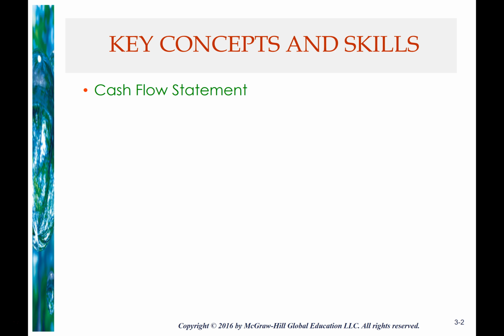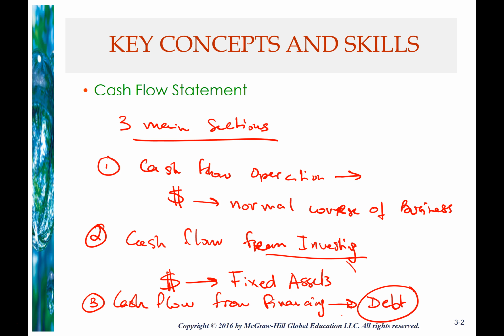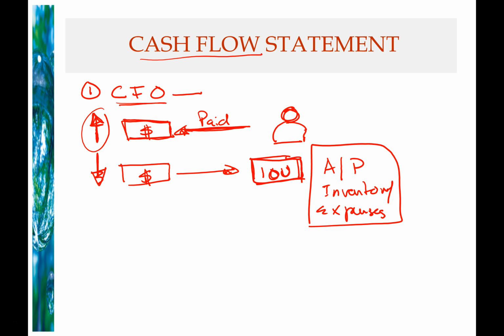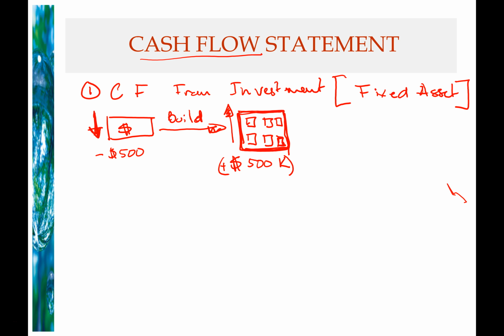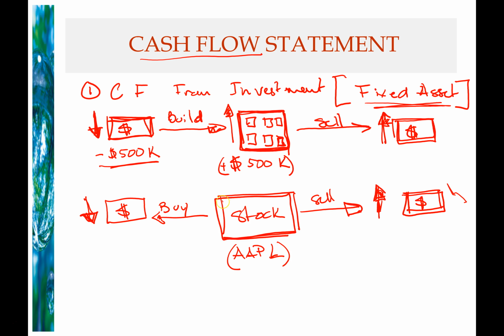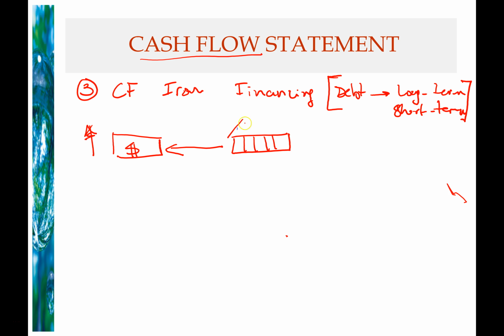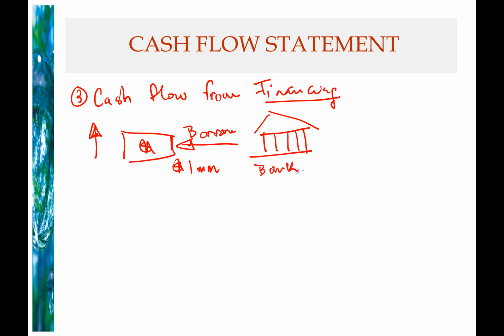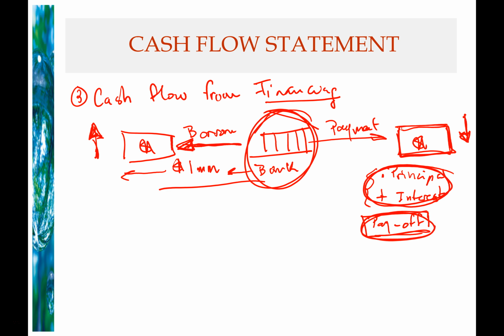Cash Flow Statement